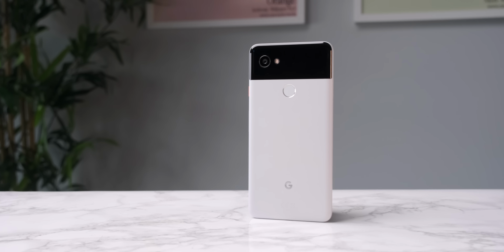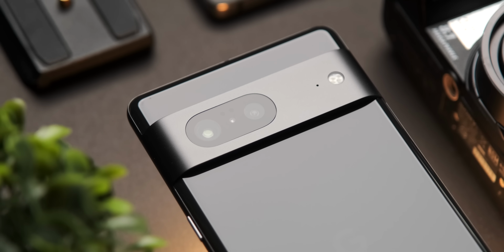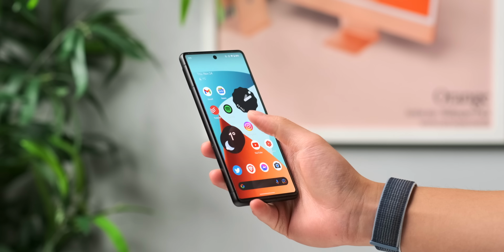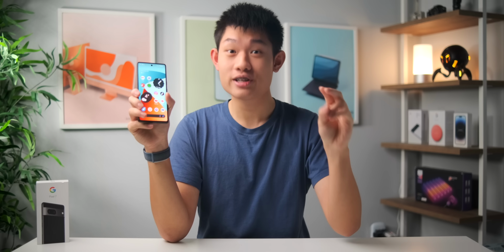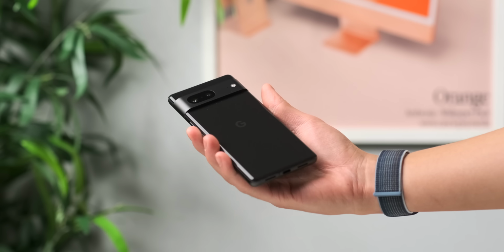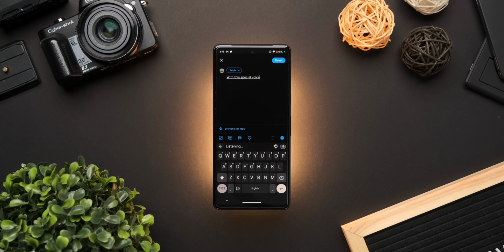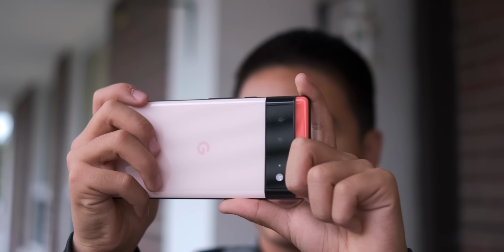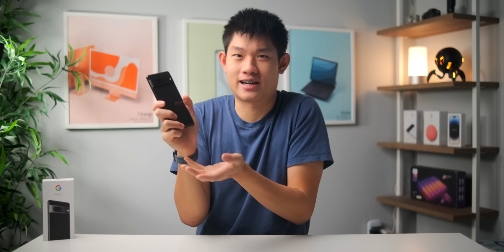Pixel 7 1 Month Later - Refinement At It's Best!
After using the Pixel 7 for over a month now, I'm happy to say that Google has seriously refined the Pixel 7, fixing all the past issues of the Pixel 6!

Google Pixel 7:
Google Pixel 7 Pro:
Google Pixel Watch: